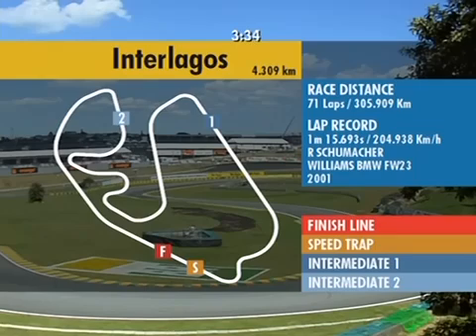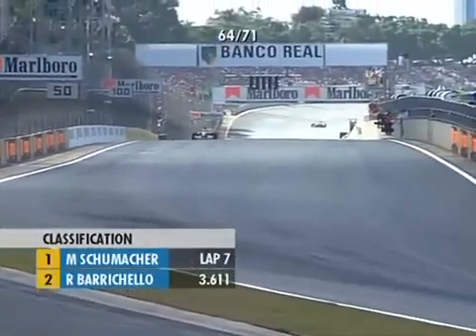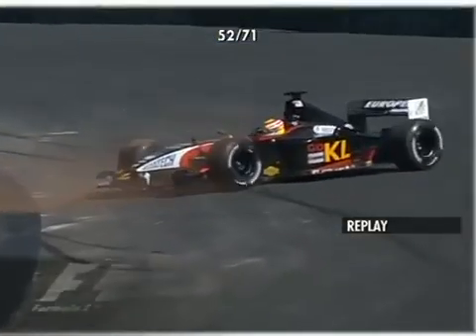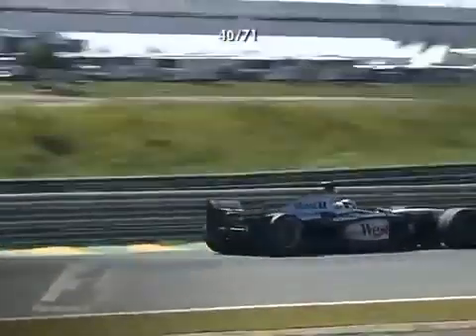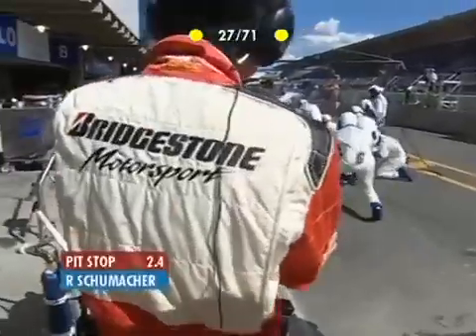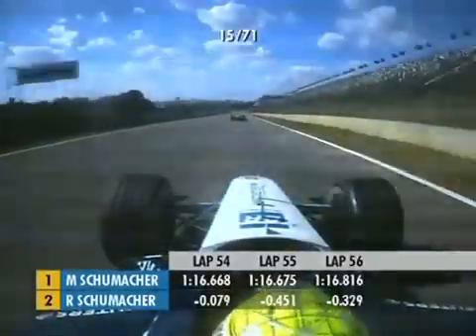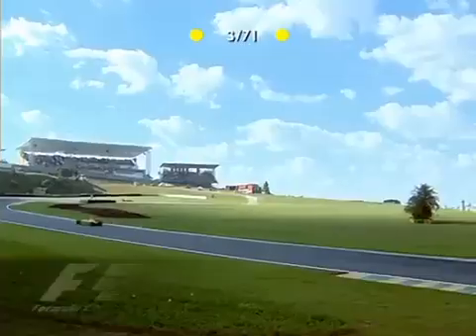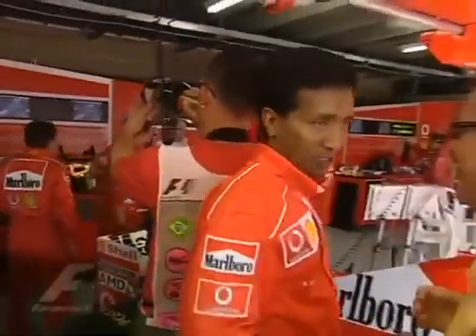F1 2002 Brazilian GP Full Race [English] - V10 Sound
Who misses the good old days when F1 cars sounded like straight from hell?